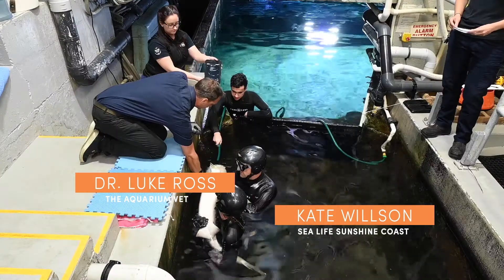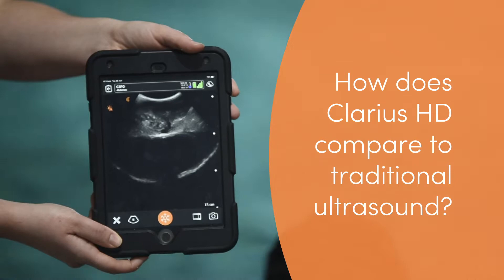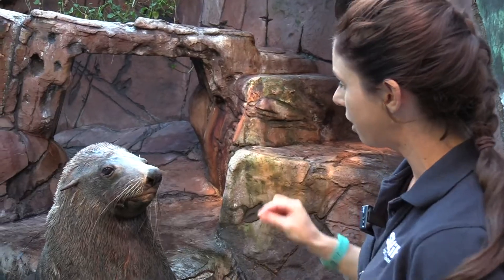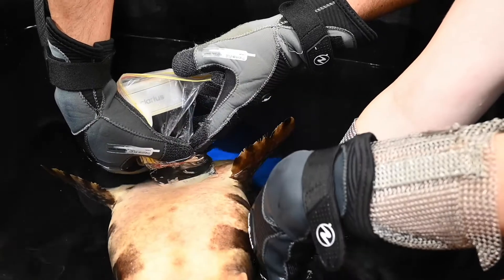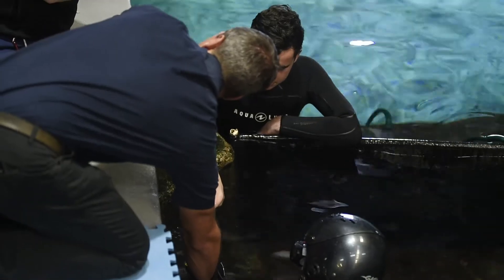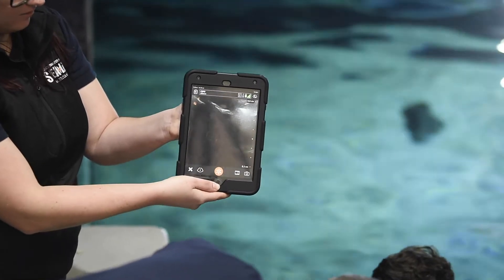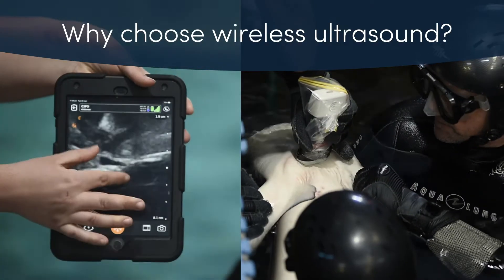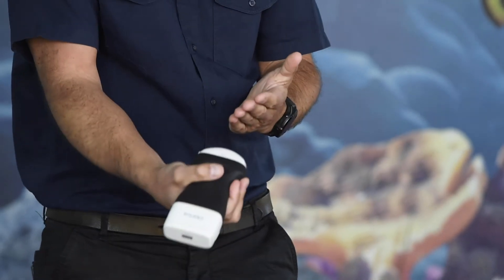Clarius and SEA LIFE Video - Underwater Ultrasound Imaging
“Clarius ultrasound has changed the way we look at animals and enabled us to provide better care,” says Luke. “Animals don’t like being handled and having a lot of equipment around. So, having a small system with an iPad that they’re already familiar with helps us to get an exam done quickly. Since it’s so compact, we can carry it with us anywhere. It used to be difficult to carry our trolley system up and down the stairs.”

Clarius HD Ultrasound produces the sharp and clear images you need to easily identify anatomy.
It is smaller in size and price which gives a greater performance.